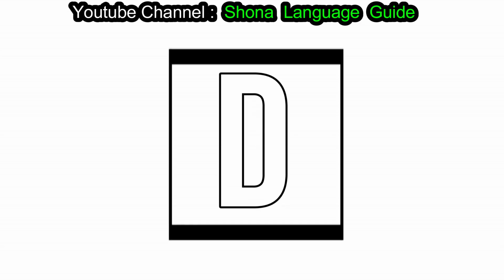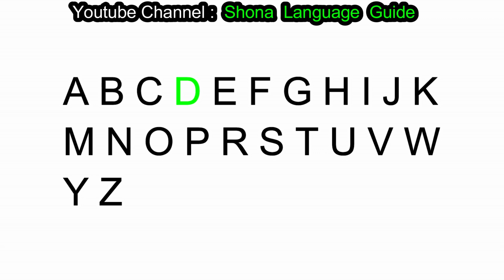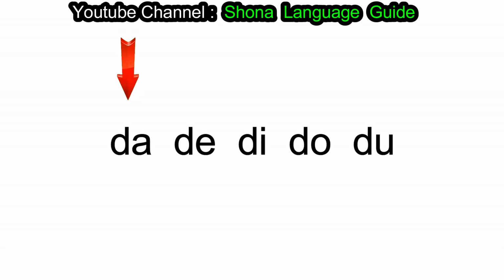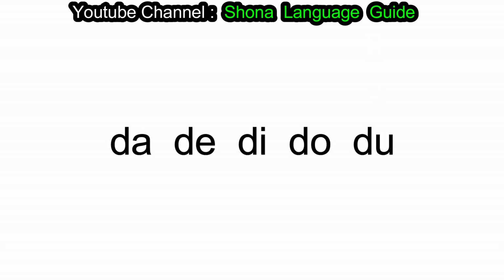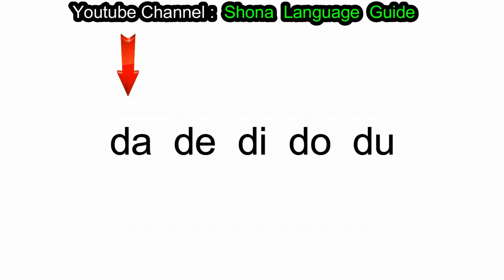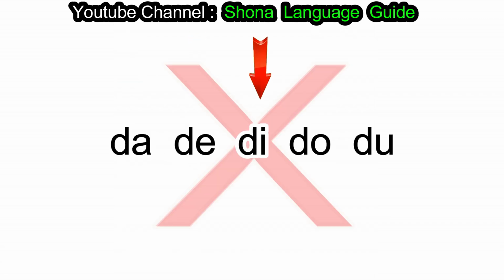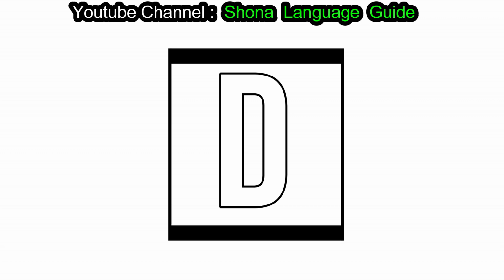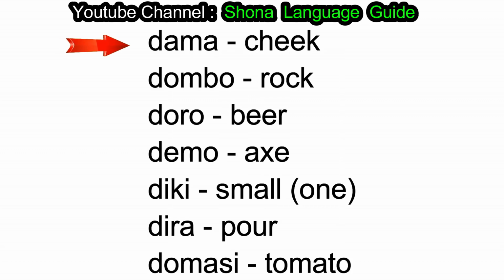Shona Lesson: How the consonant “D” works in the Shona language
in this video, you are going to learn how “D” works, how it is pronounced when combined with different vowels in the Shona language and you will also learn some Shona words with “D” in them